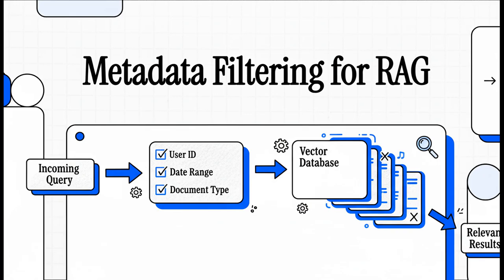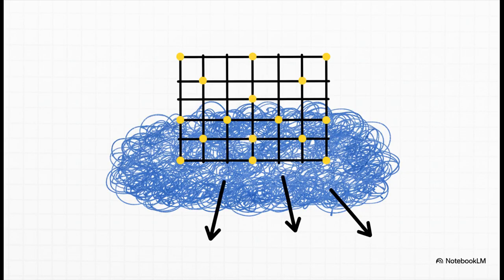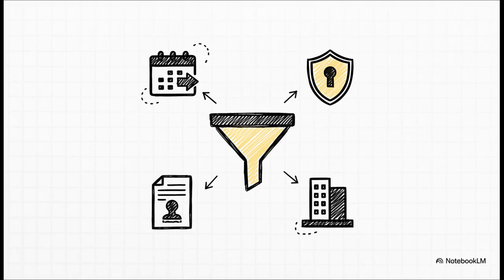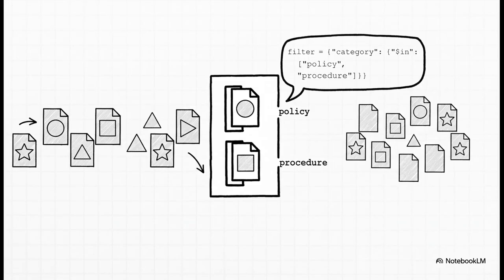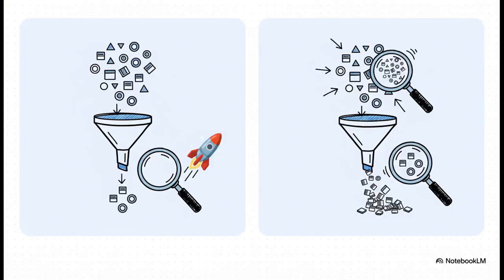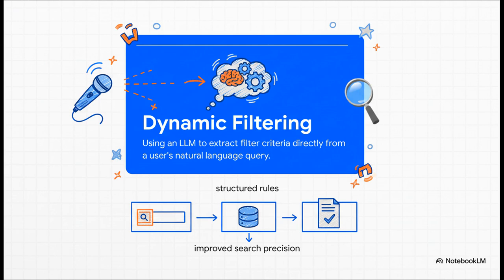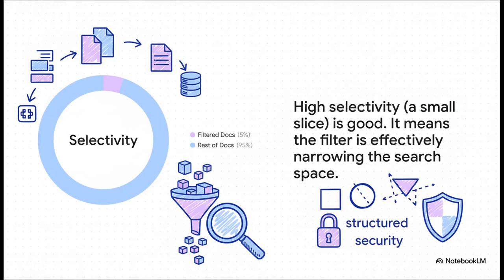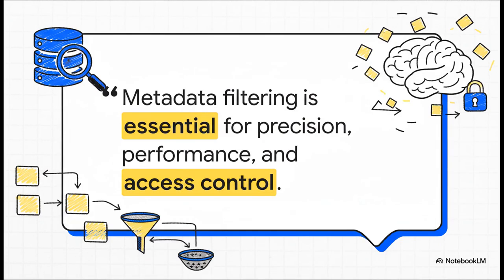Metadata Filtering for RAG